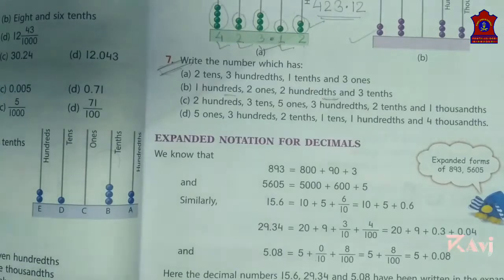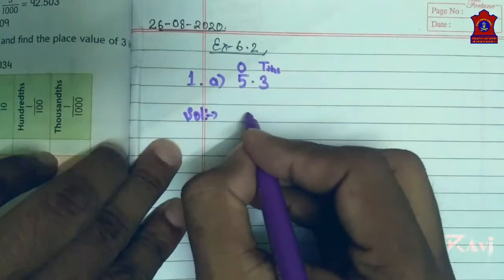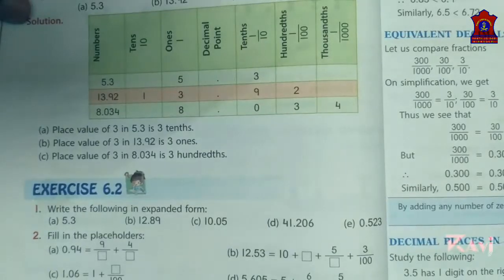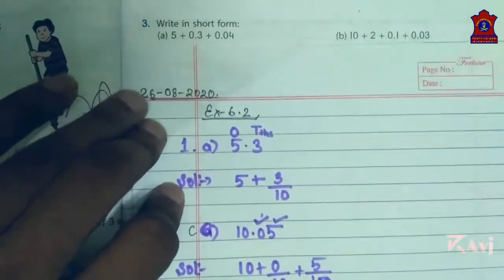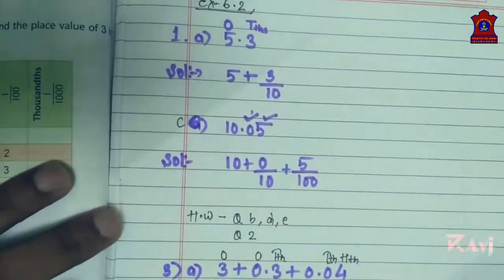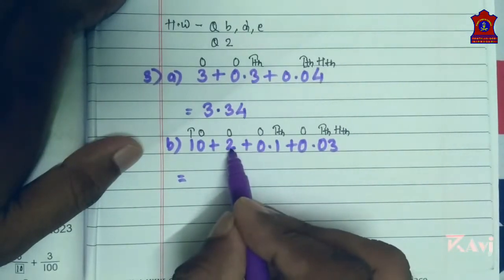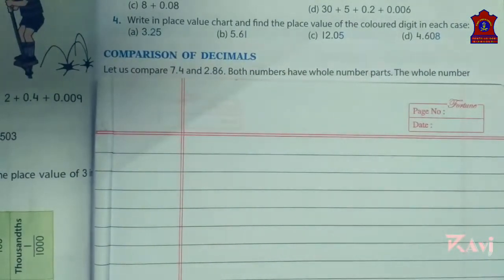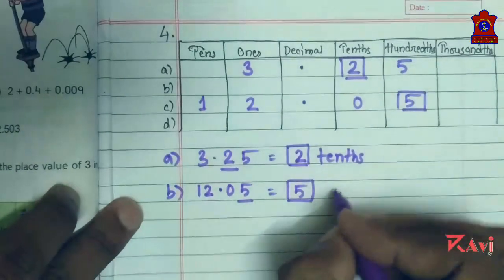Mathematics Grade-5 | Ch-6 Decimals | Ex-16.2 | Expanded Notation of Decimals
APS BINNAGURI, ARMY PUBLIC SCHOOL BINNAGURI, DECIMALS EXPANDED NOTATION OF DECIMALS, apcplus.in